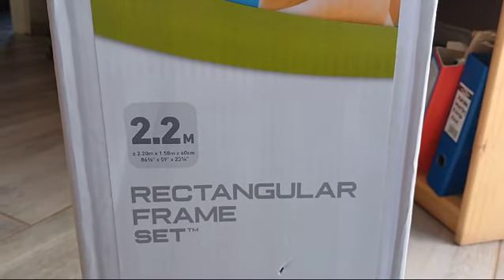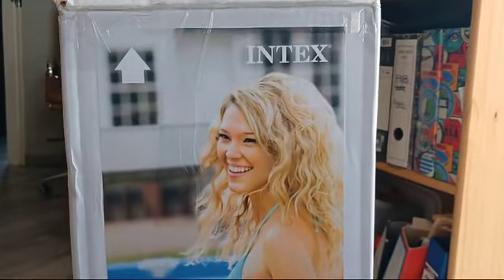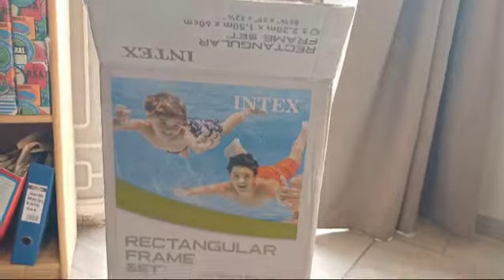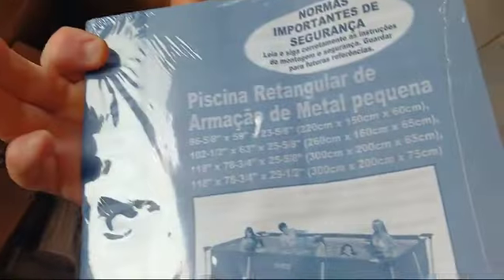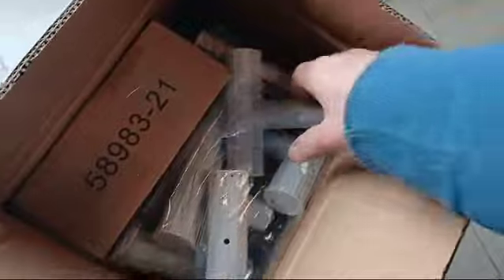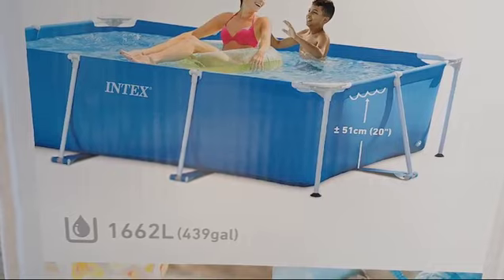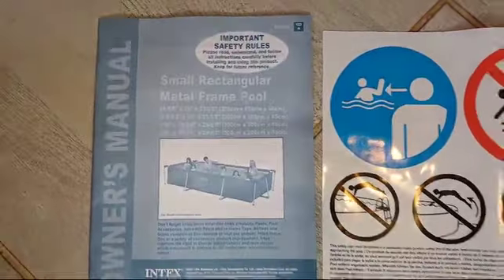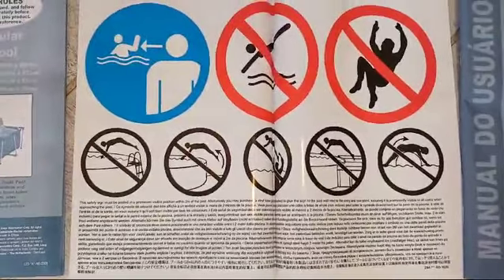INTEX 2.2m Pool - Contents video 1 - (Rectangular frame set 2.2m x 1.50m x 60cm)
Video from Pieter van Niekerk